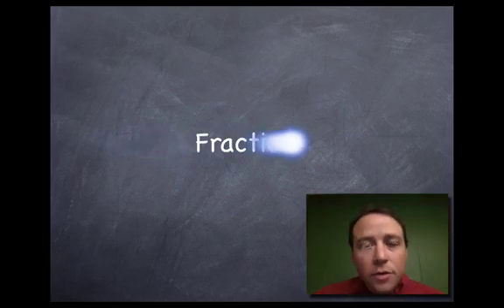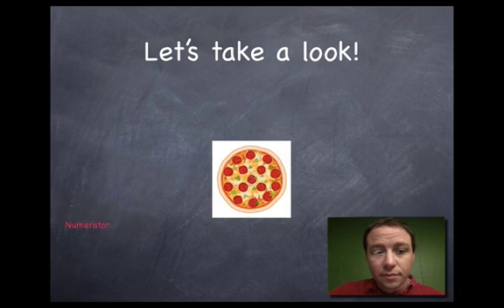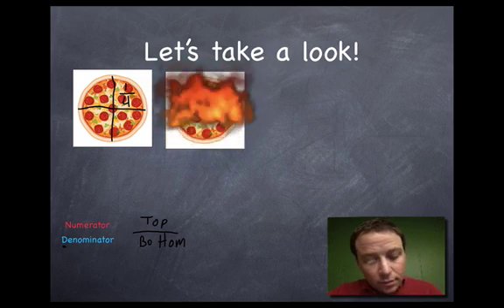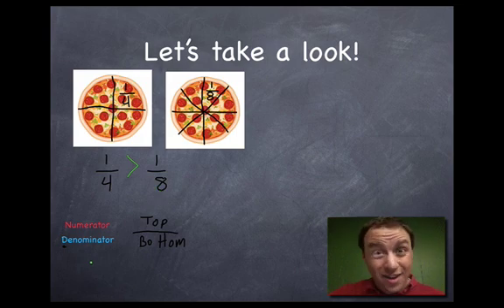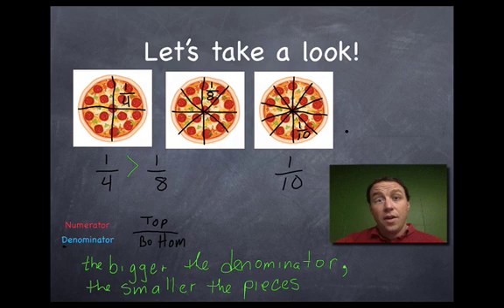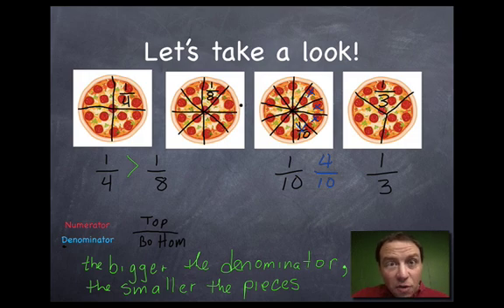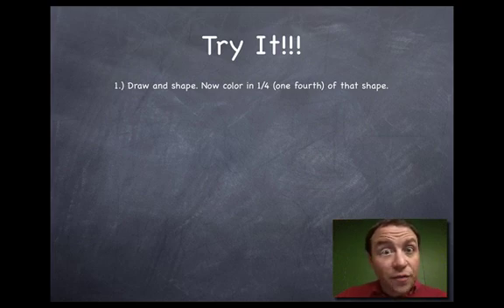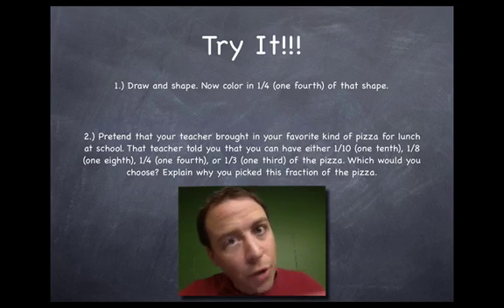Fractions (with Mr. C)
Mr. C shows you how to visualize fractions size and what fractions actually are. This is an important step before you actually begin to DO things with fractions as it will give you an idea of what you are working with. You will also learn the meaning of the words denominator and numerator. If you don't know what a fraction is, this is the video for you!